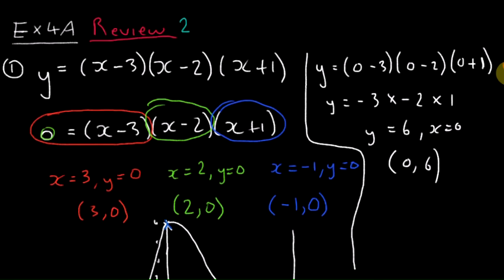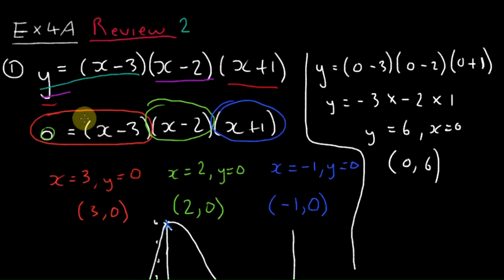Ex(4A) Q(1a) C2 Review 2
TextbookMaths.com for an ever increasing catologue of A level questions answered with mathematical intuition.